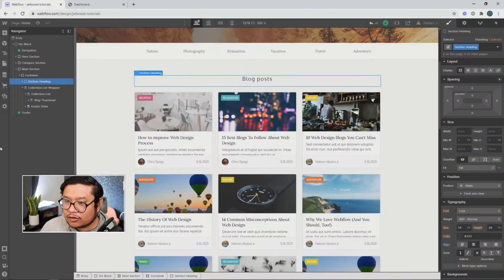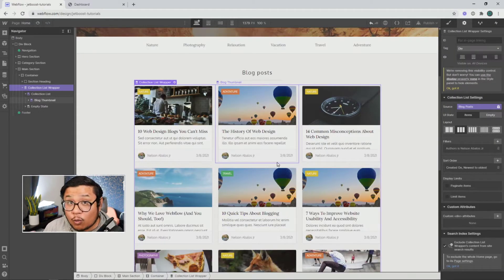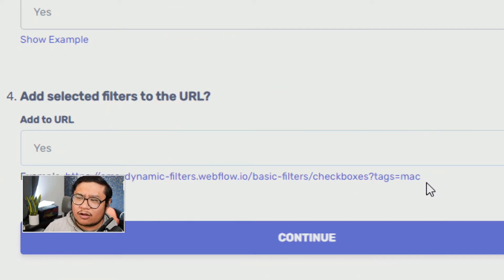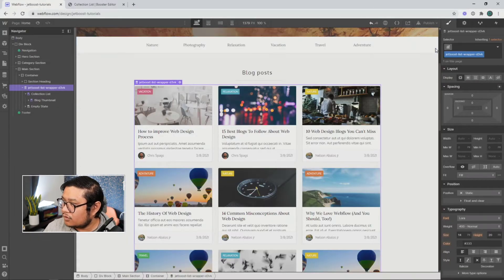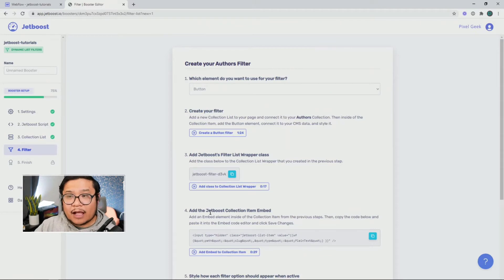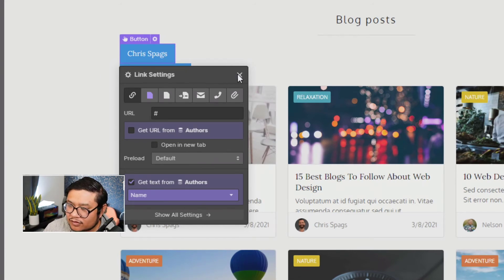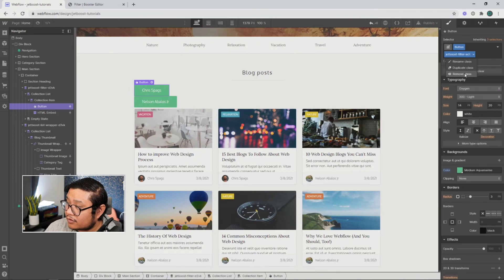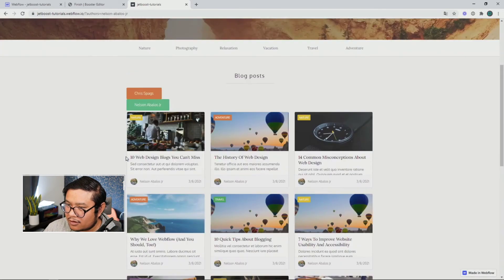Live filtering with single-reference fields — Jetboost Tutorial